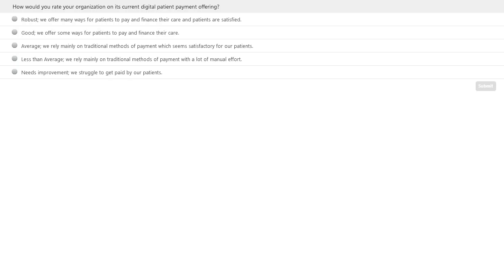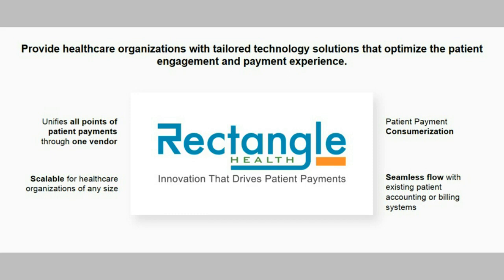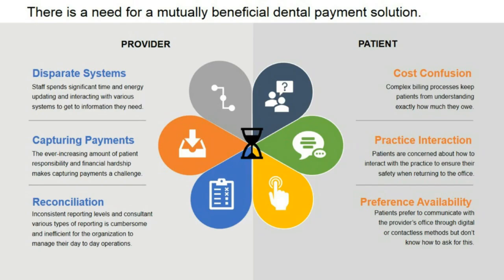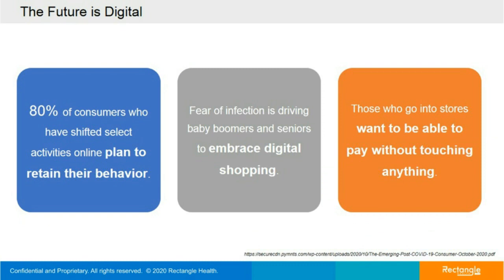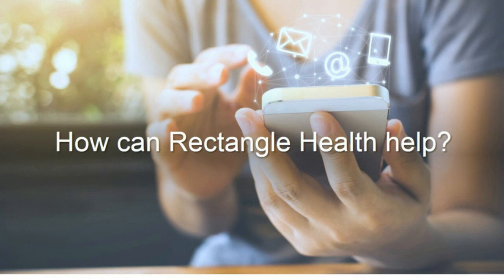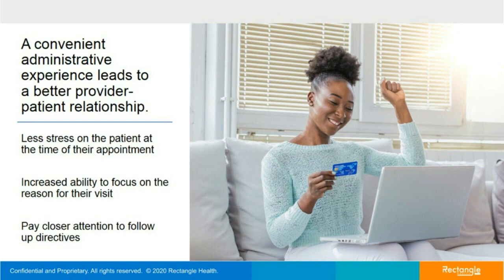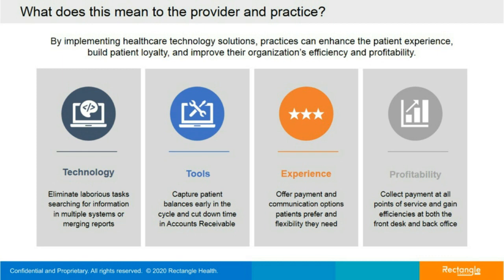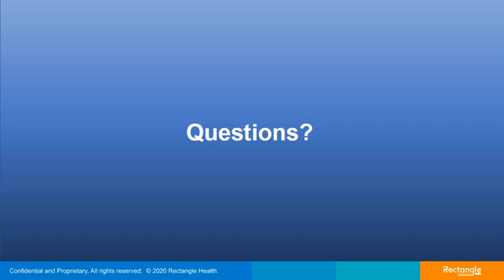"Improve financial outcomes through patient self-service capabilities" webinar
Becker’s Dental + DSO webinar features Rectangle Health’s Senior Director - Enterprise Sales Brian Doyle, Director - Enterprise Sales Christian Drbal, and Senior Director of Marketing, Michelle Dowling covering how patient self-service can help your dental practice to be more efficient and realize more revenue.